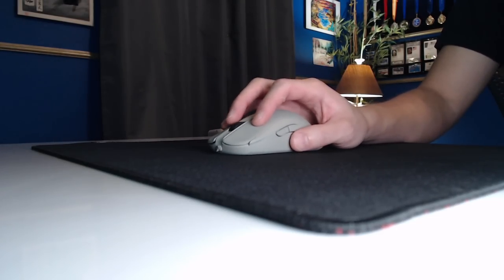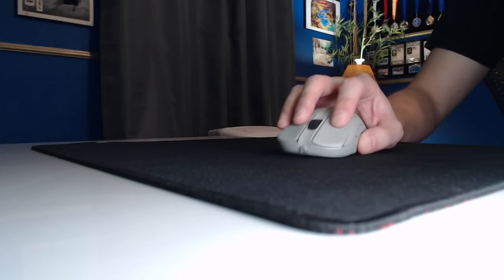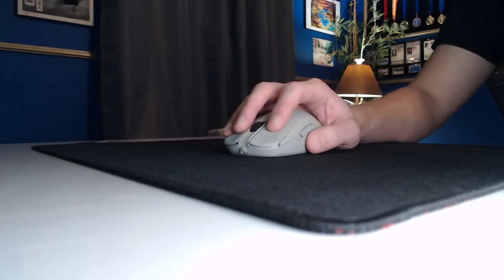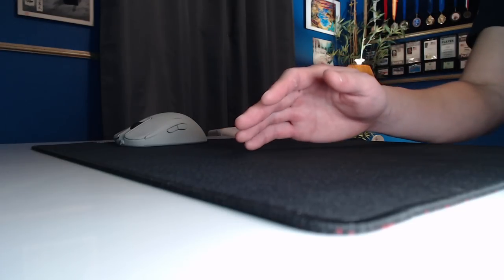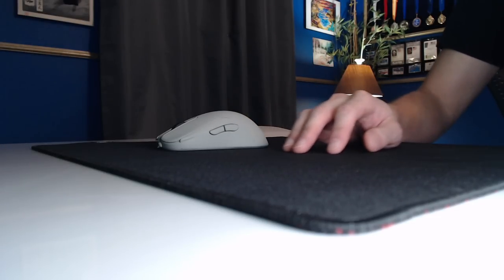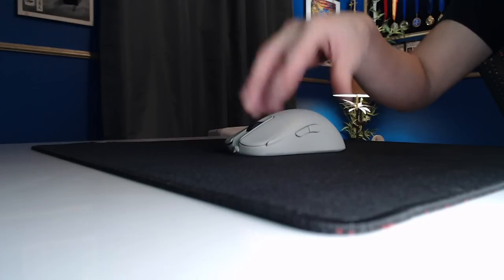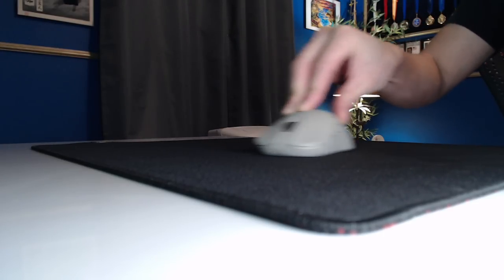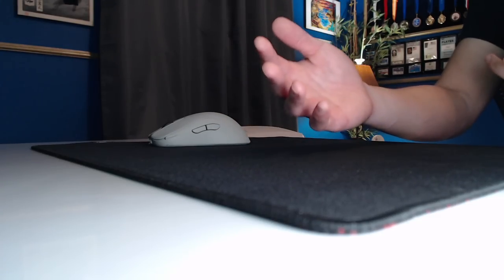Fix your Aim with these Tips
One of the most common issues I see in my lessons is moving the mouse inefficiently with improper elbow and forearm positions. Try these tips to be quicker and smoother with your mouse control.